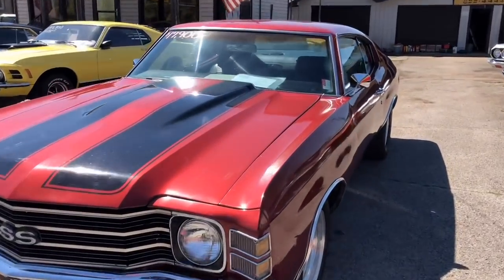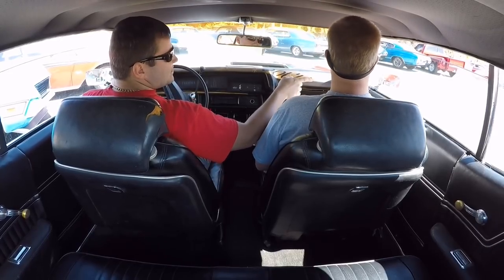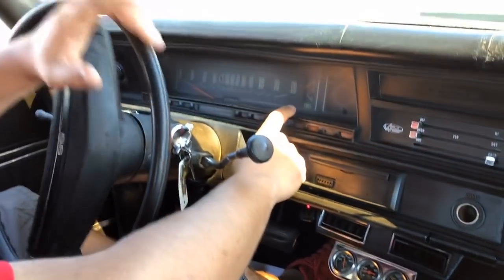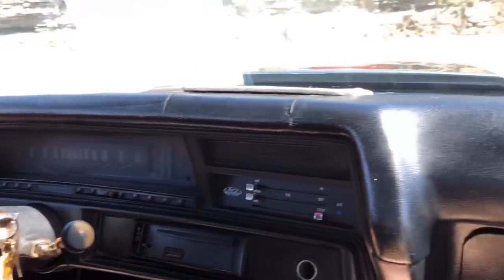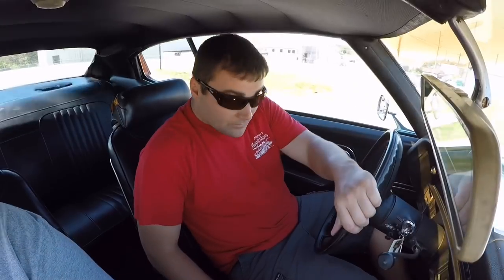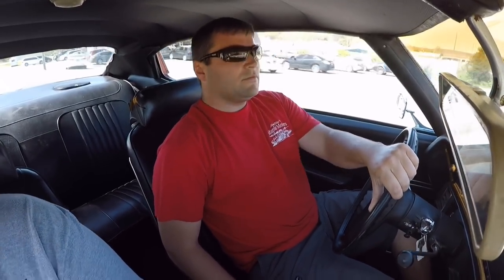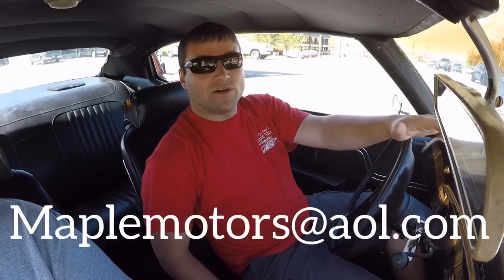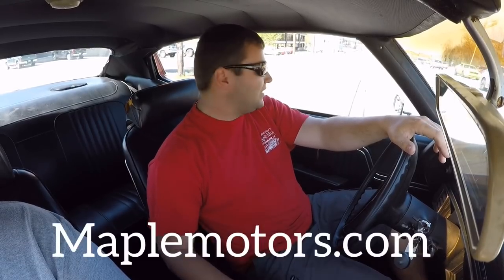"SOLD" Test Drive 1971 Chevelle $17,900 Maple Motors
1971 Chevrolet Chevelle
V-8 engine, automatic transmission, power steering, power disc brakes, Vintage air conditioning, performance upgrades, chrome and aluminum accessories, serpentine belt conversion, headers, aluminum radiator, bucket seats, aftermarket gauges, CD player, cowl hood, staggered 15" aluminum Torque Thrust wheels. Stock#252

Web: Maplemotors.com
 TN residents,